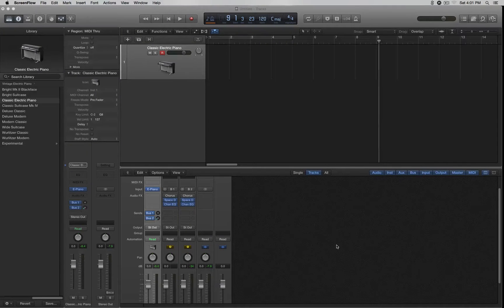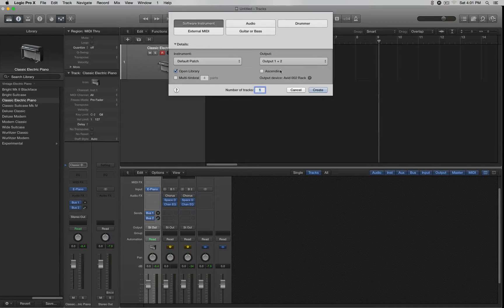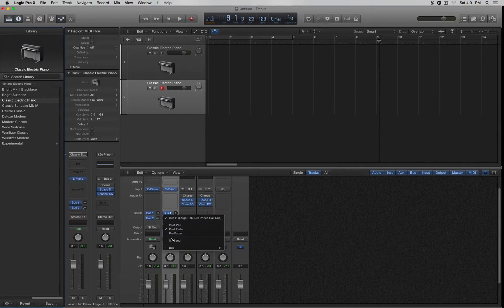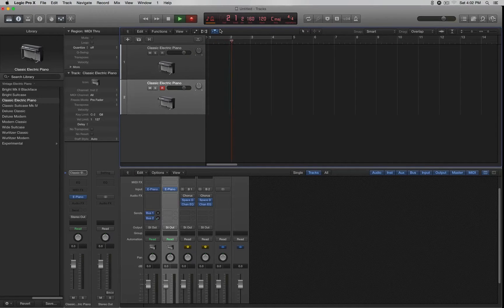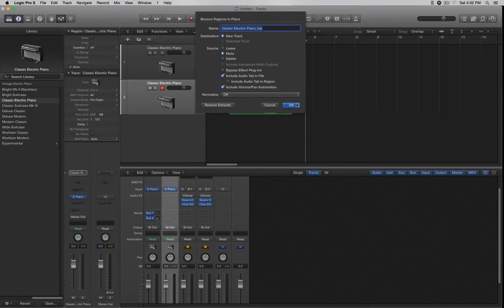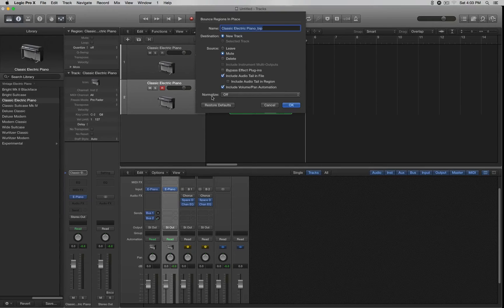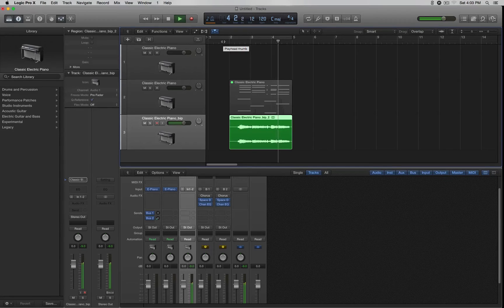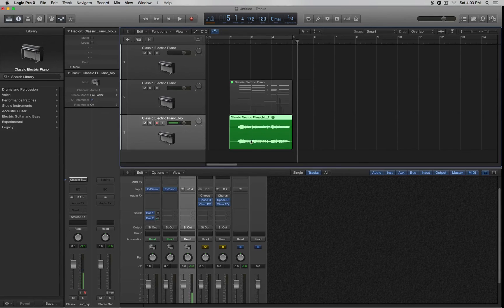How to Convert Midi to Audio in Logic X